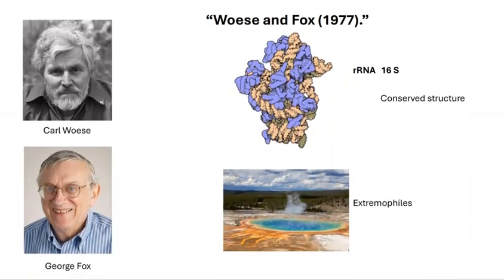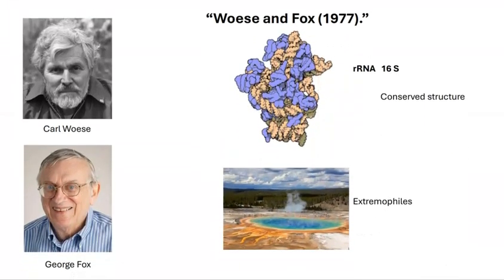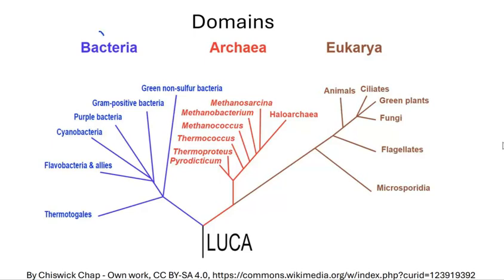02 Three Domains of Life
The topic of questions will be about the principles of cladistics , cladograms and Phylogenetic trees

0:00 Introduction to Classification and Cladistics
0:39 The Work of Carl Woese and George Fox
1:00 Historical Context: From Kingdoms to Domains
1:38 Initial Research on Extremophile Bacteria
2:00 Ribosomal RNA and its Role in Classification
3:03 Introduction of the Three Domains
3:32 Characteristics of Bacteria
3:50 Characteristics of Eukarya
4:35 Characteristics of Archaea
5:00 Modern Challenges to the Three-Domain System
5:30 Conclusion and Resources